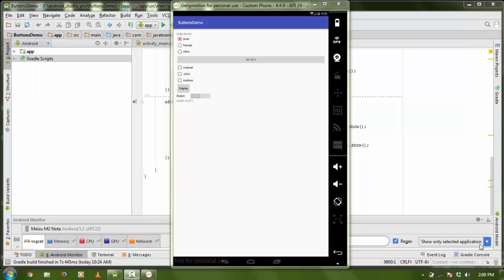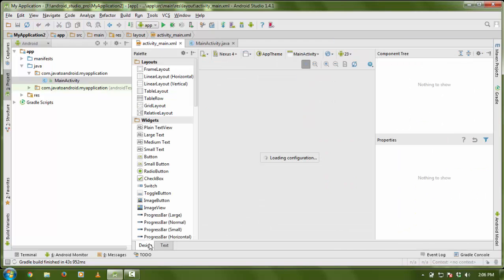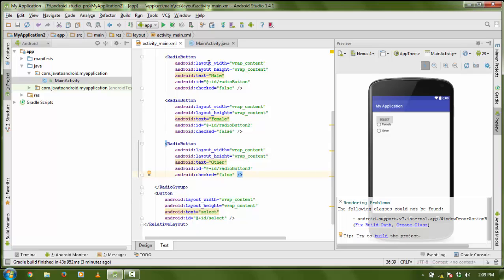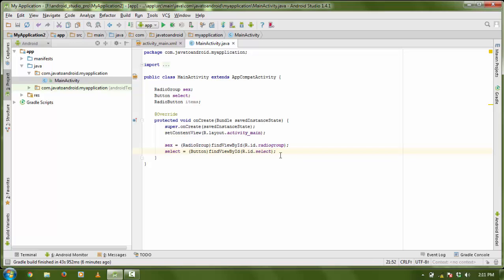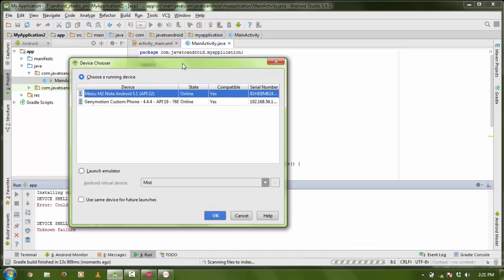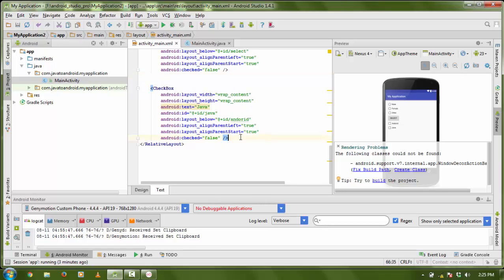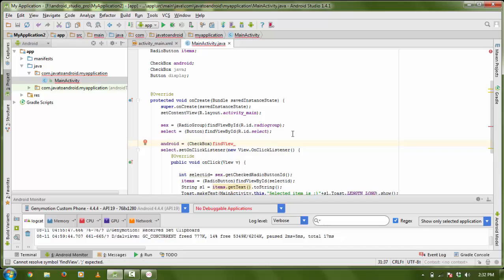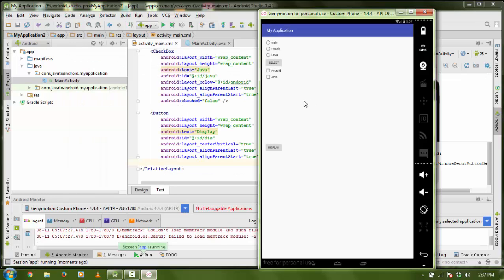Android application development Radio button, Check Box, RadioGroup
Android application development tutorial Radio button in Android.
how to use use Check box in android and what is Radio group using android studio complete tutorial.
Here is a link for complete source code